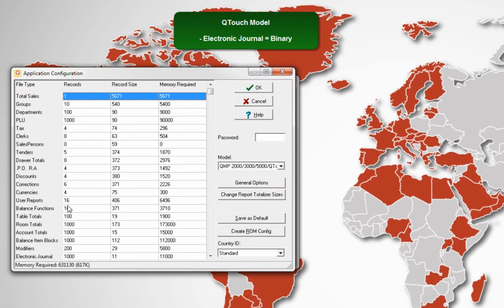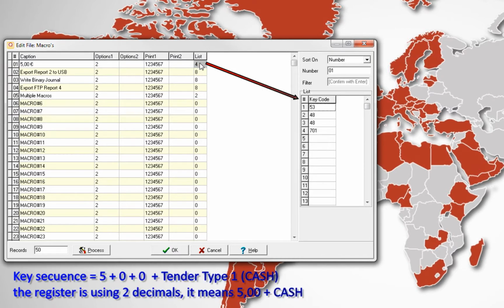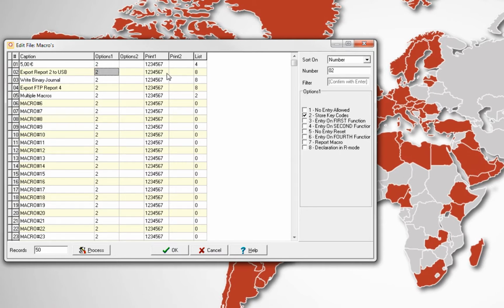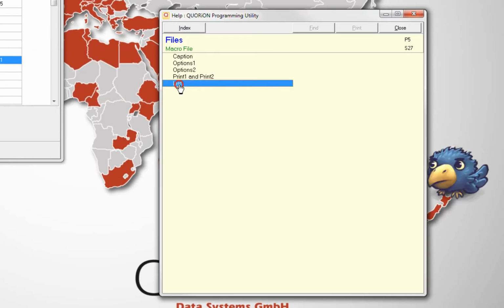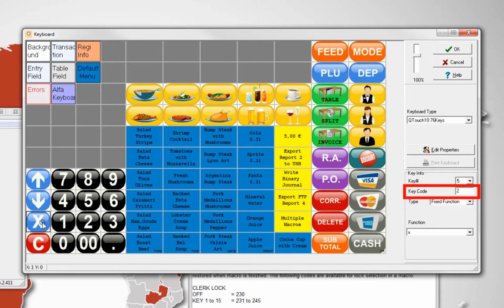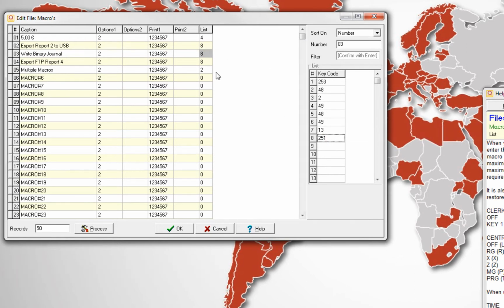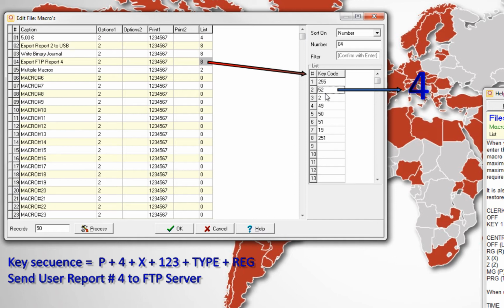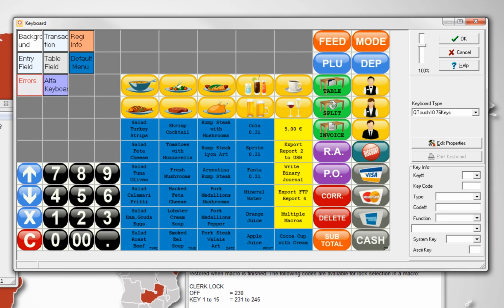POS Software Tutorial - How To create key sequences with Macro's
Learn how to configure multiple key sequences using Macro's,
Simulate multiple keys using only one key.